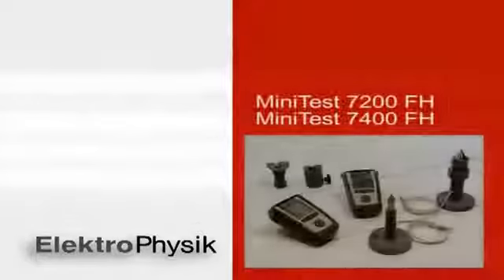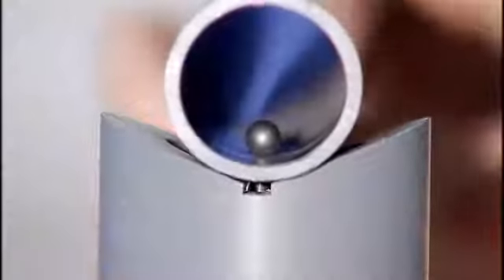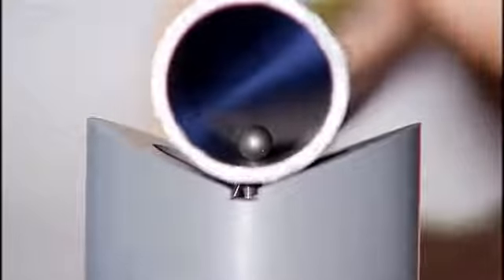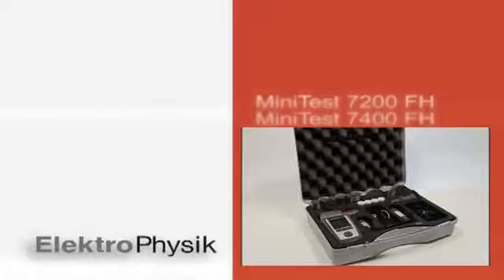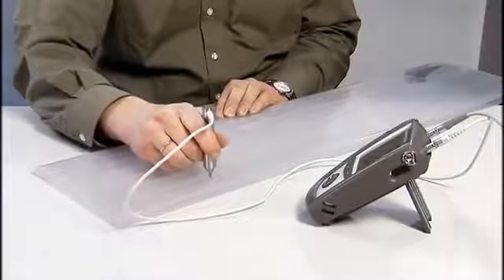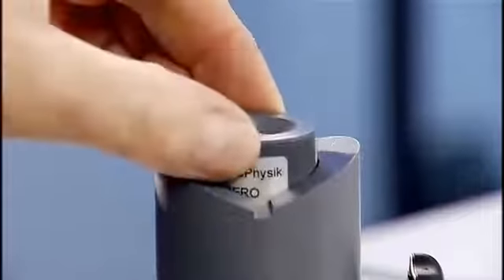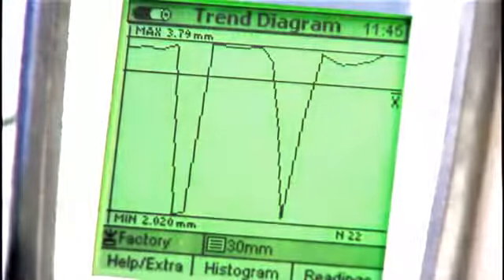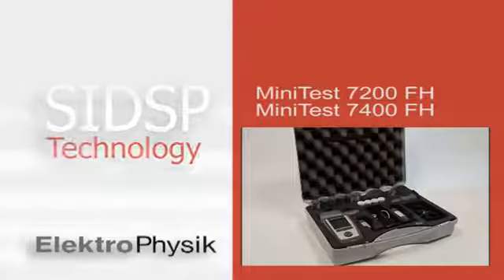Wall Thickness Gauge Mini Test FH, ElektroPhysick Make Bhagwati Hardware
M/s Bhagwati Hardware & Mill Store (Since 1976)